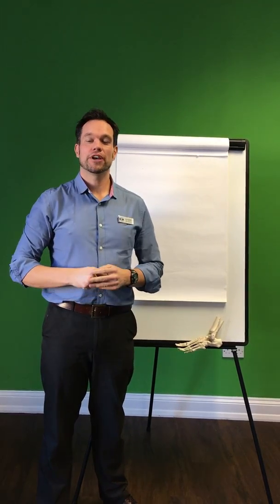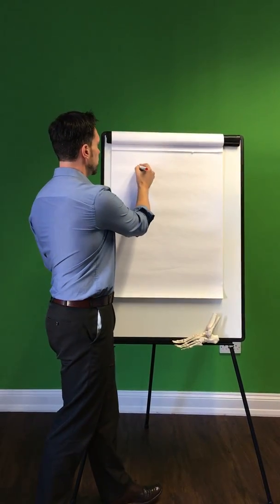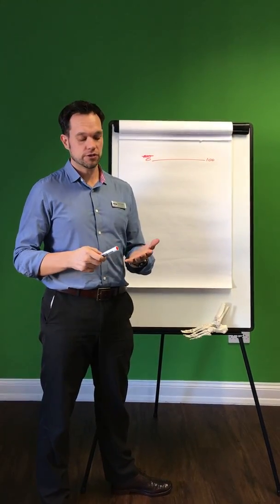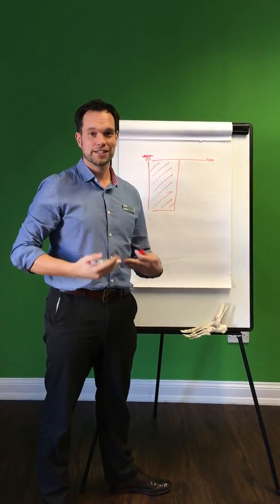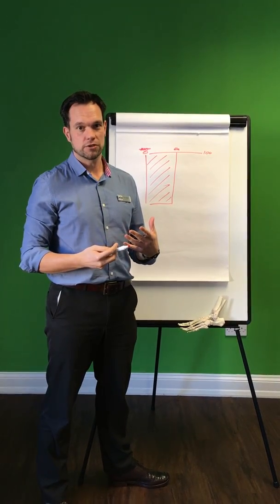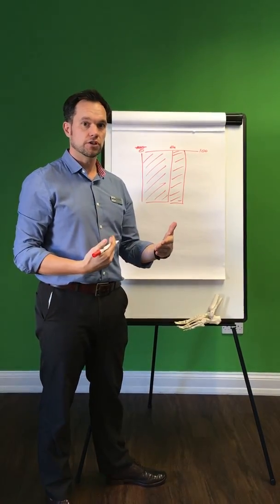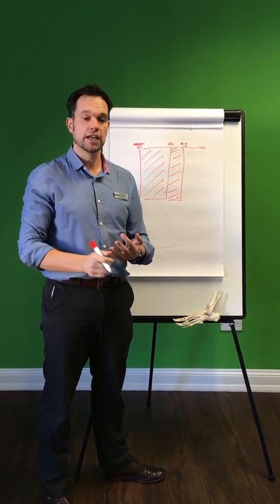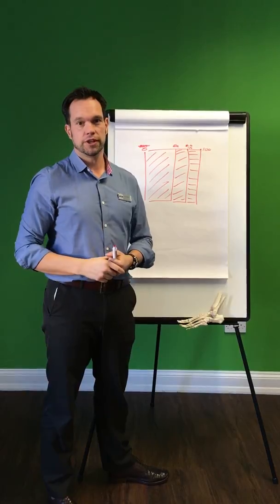How do you recover from plantar fasciitis?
This video talks you though how long it should take to recover from and when you might need an treatment